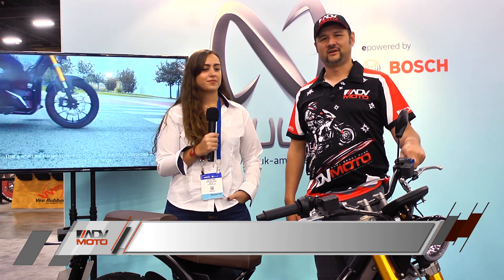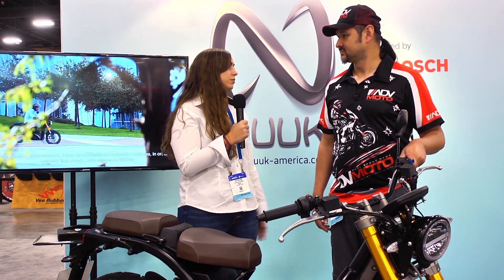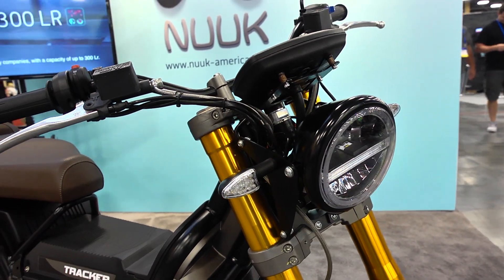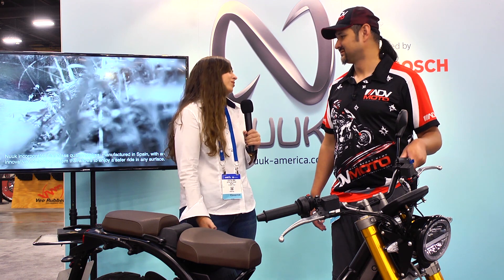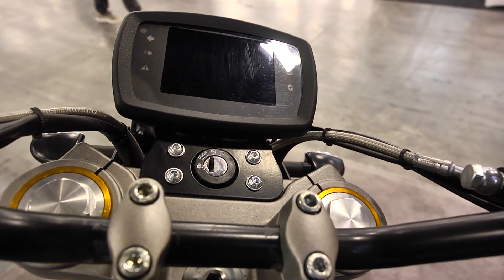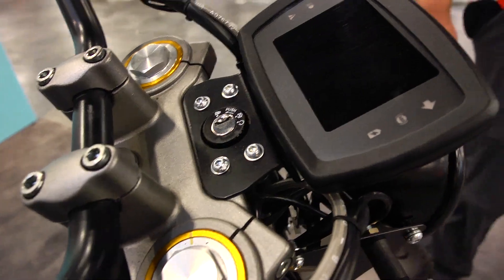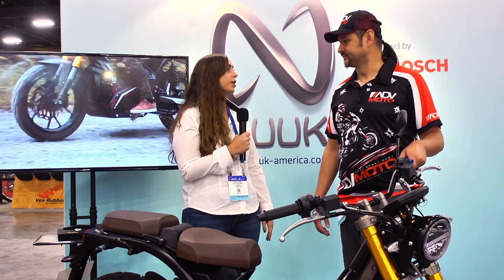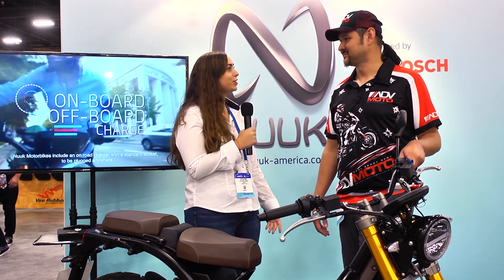Nuuk Tracker Electric Motorcycle at AIMExpo 2018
Catalina from Nuuk-USA gives ADVMoto a first look at the exciting new Tracker Electric Motorcycle. The Nuuk features a powerful and fast-charging Lithium Ion battery, and additional batteries can be attached to extend its range up to 300km. The North-American retail price is estimated to be between $7,000 - $8,000.

⚡️ Of course, for more adventure, be sure to check out our